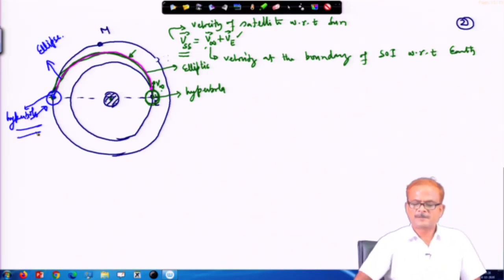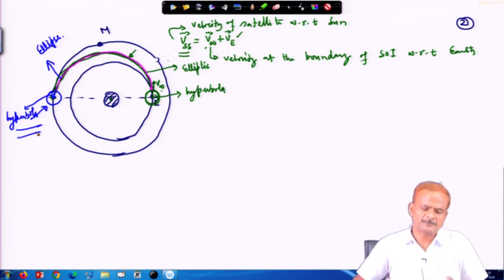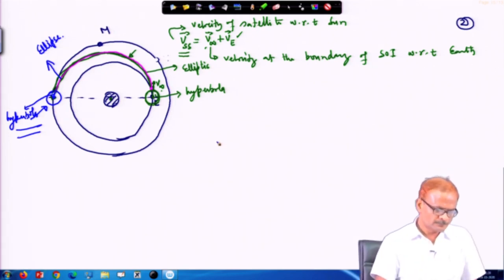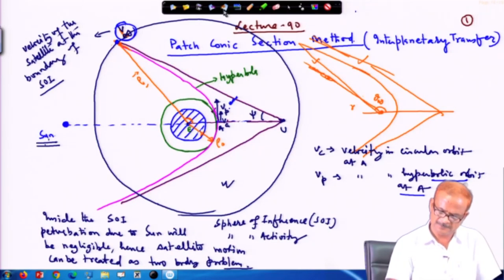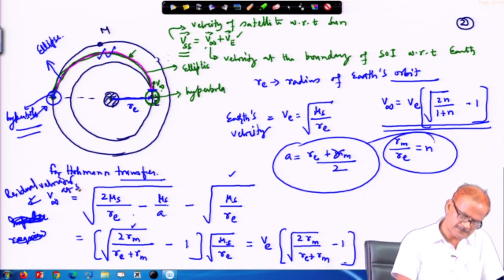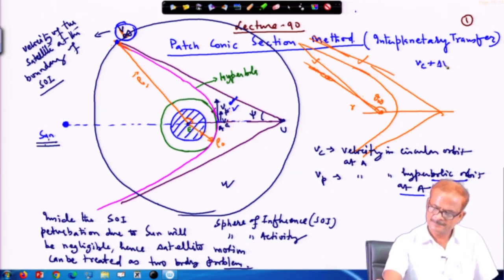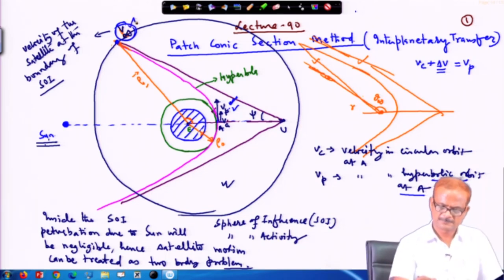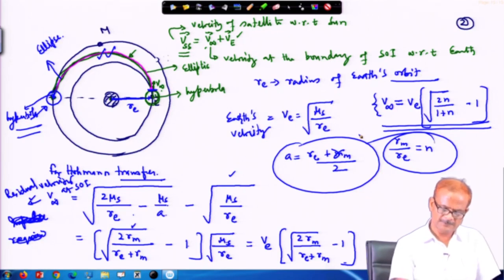Lec 90: Patched Conic Section Method for Interplanetary Transfer